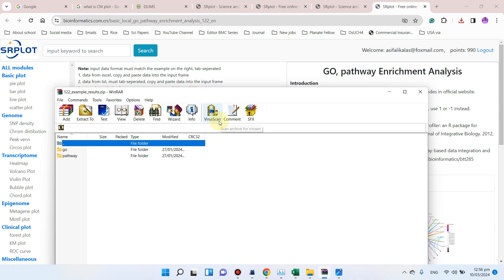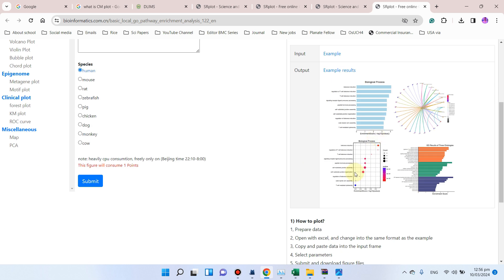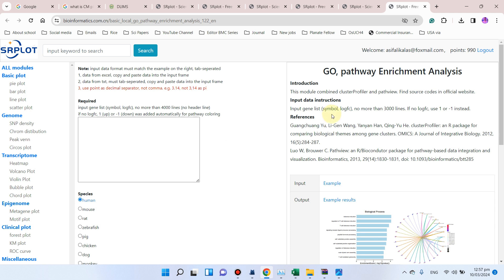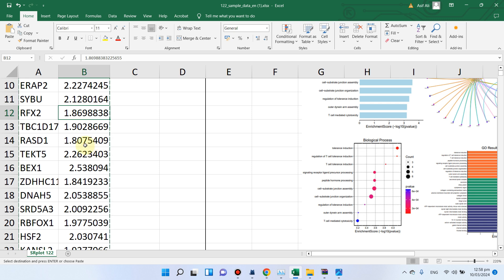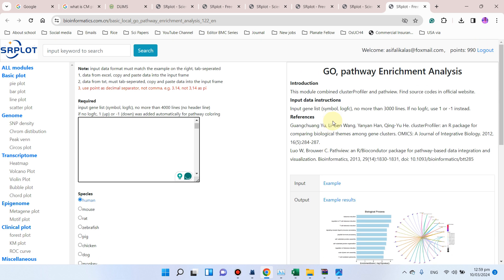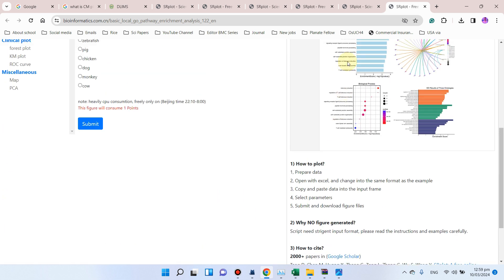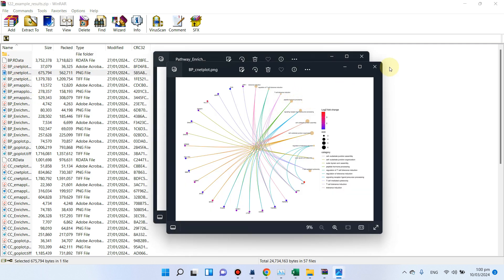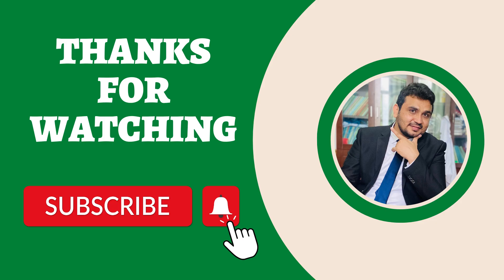How to perform Gene Ontology enrichment analysis using Gene IDs and logFC only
In this video, I have shown how we can perform gene ontology enrichment analysis using the SR plot website using gene ID and logfc only.